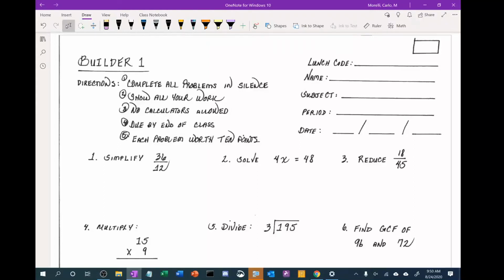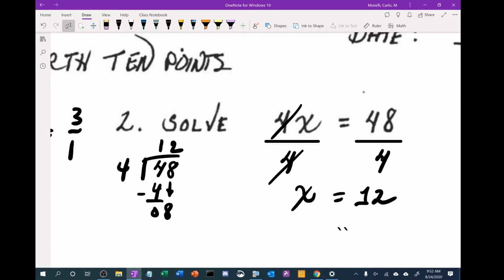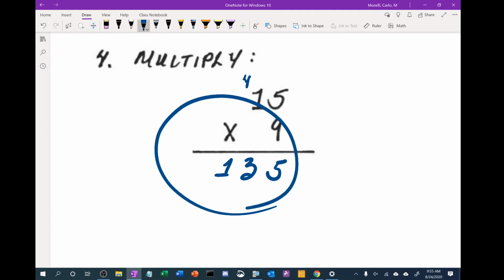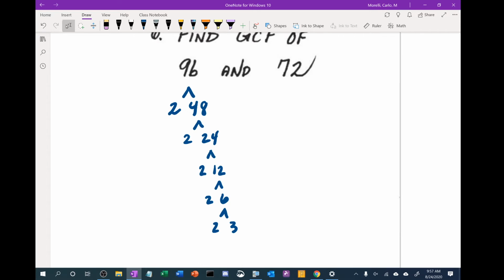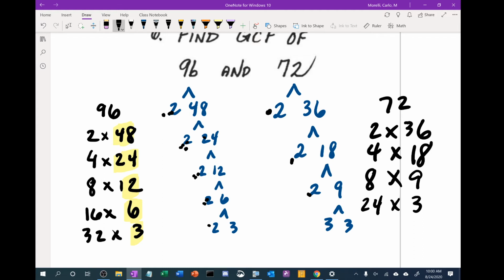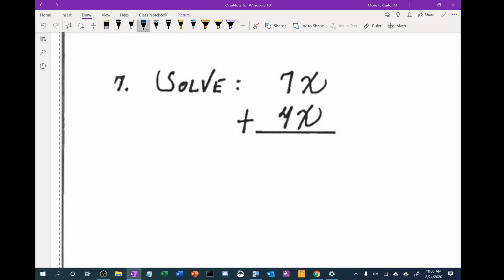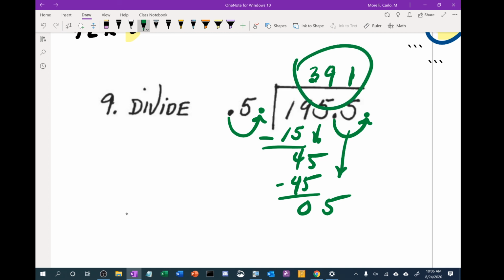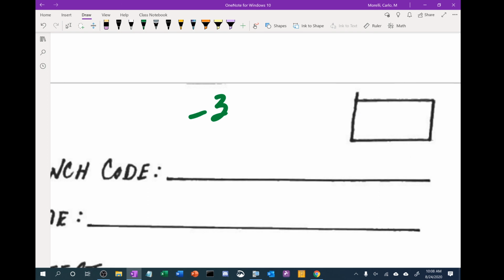Builder 1 Full Solutions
0:00 - Beginning of Video
0:10 - Number 1
1:35 - Number 2
3:50 - Number 3
5:08 - Number 4
5:46 - Number 5
6:44 - Number 6 (Error)
13:13 - Number 7
13:38 - Number 8
15:05 - Number 9
16:20 - Number 10